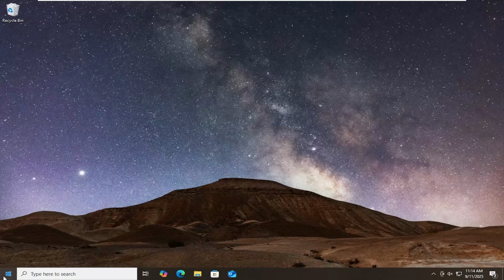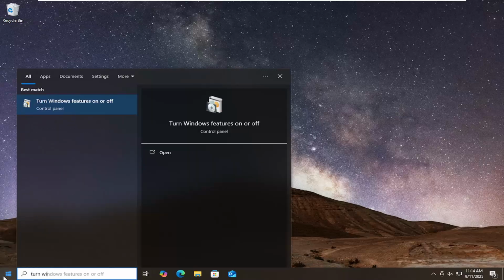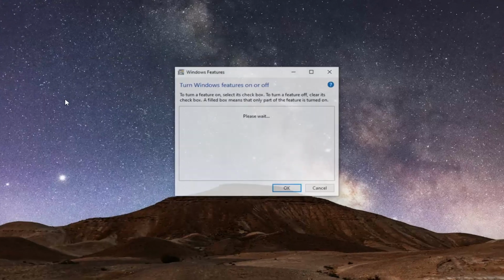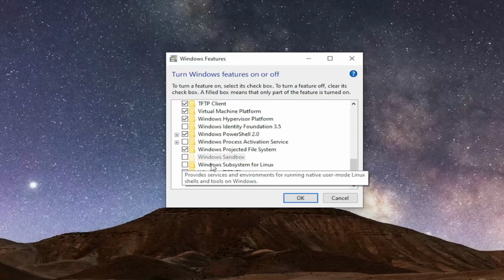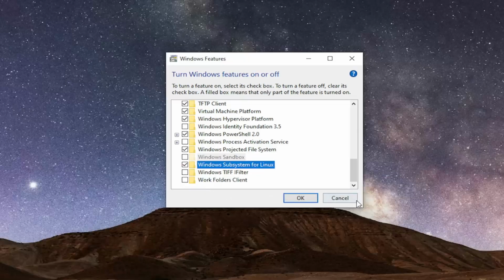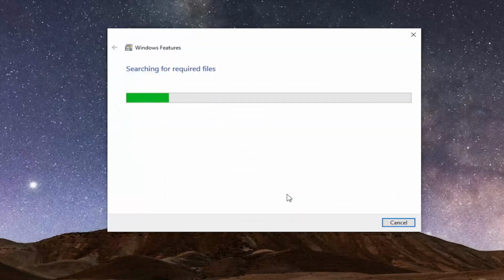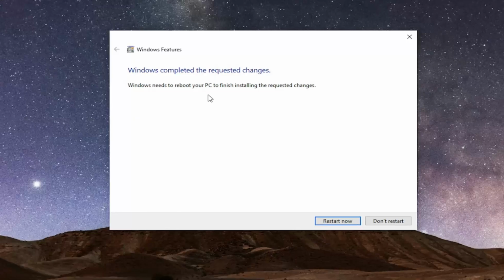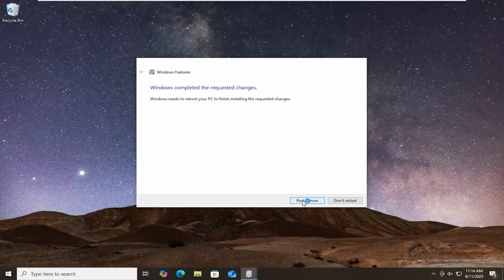How to Install Windows Subsystem for Linux (WSL) in Windows 10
This video tutorial provides a comprehensive guide on installing the Windows Subsystem for Linux (WSL) on Windows 10, enabling users to run Linux distributions directly within their system. It emphasizes the benefits of WSL for developers and IT professionals who need a seamless Linux environment without dual-booting. Viewers will learn about the capabilities of WSL in enhancing productivity, running Linux tools, and managing development workflows. The tutorial highlights the value of integrating Linux functionality into Windows 10 for advanced computing tasks.

Issues addressed in this tutorial:
install WSL Windows 10
Windows Subsystem for Linux setup
run Linux on Windows 10
Windows 10 Linux integration
WSL installation guide
Windows 10 developer tools
Linux commands on Windows
WSL environment setup
Windows 10 programming tools
use Linux apps on Windows 10

The tutorial also discusses the advantages of using WSL for testing software and executing Linux scripts without leaving the Windows environment. It explores how WSL can streamline development processes and improve system versatility. Viewers gain insights into optimizing their Windows 10 setup for cross-platform compatibility and efficient workflow management. This video provides essential knowledge for users looking to combine the strengths of Windows and Linux on a single machine.